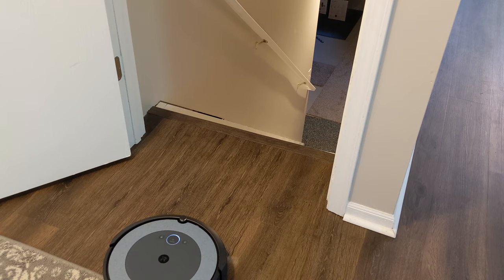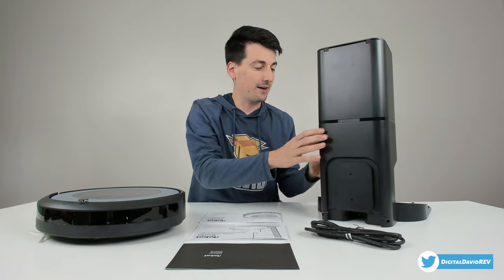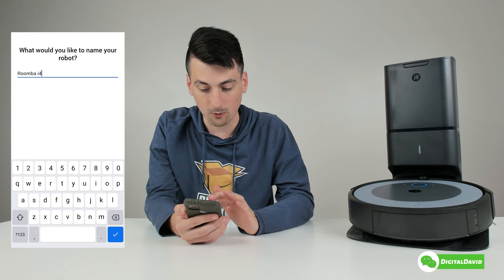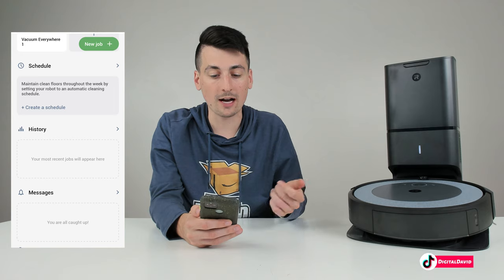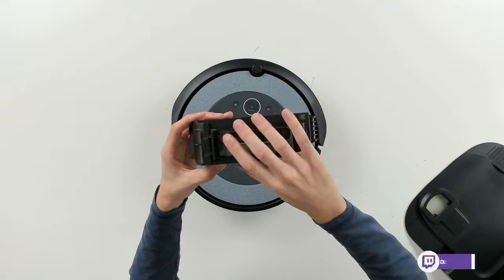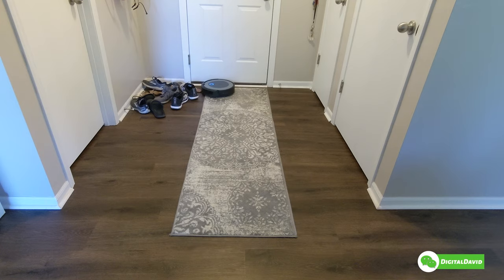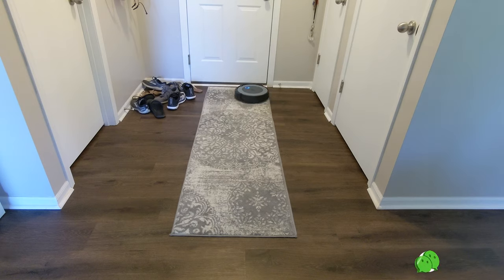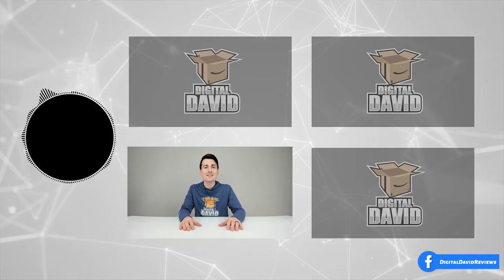Robot Vacuum With Self Emptying Base - iRobot Roomba i4+ (4552) Review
iRobot Roomba i4+ (4552) Robot Vacuum
Amazon INTL

iRobot Roomba i4+ (4552) Robot Vacuum with Automatic Dirt Disposal - Empties Itself for up to 60 Days, Wi-Fi Connected Mapping, Compatible with Alexa, Ideal for Pet Hair, Carpets

00:00 - Intro
03:30 - Close Up
05:30 - iRobot App Setup
10:11 - Cleaning Results
11:06 - Mapping
12:25 - Self Emptying Base
13:16 - Alexa
14:53 - Cleaning
19:09 - Outro